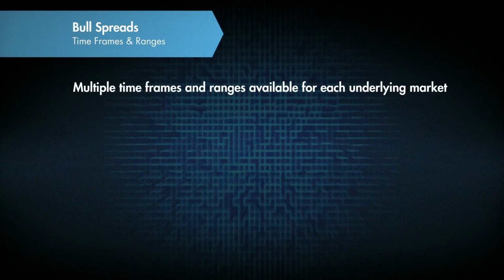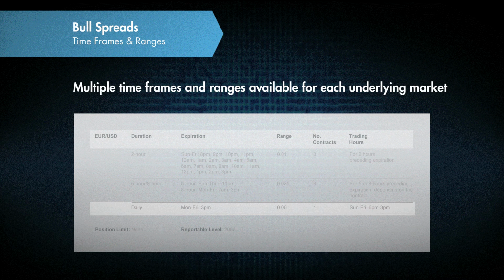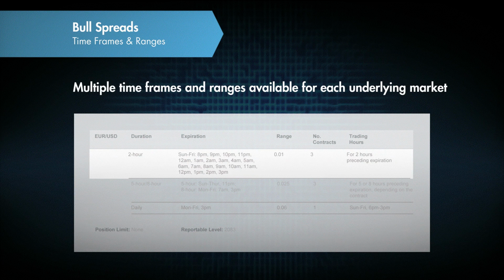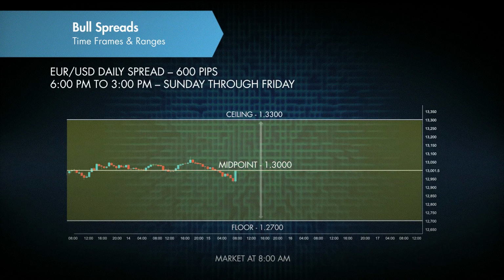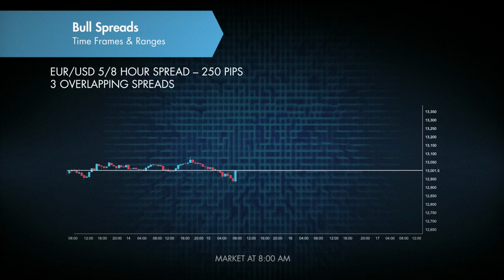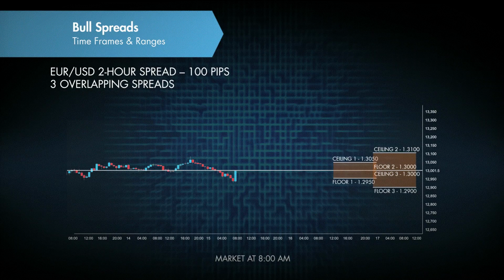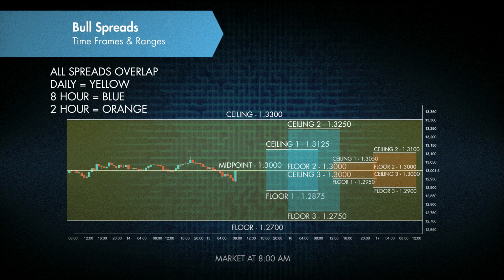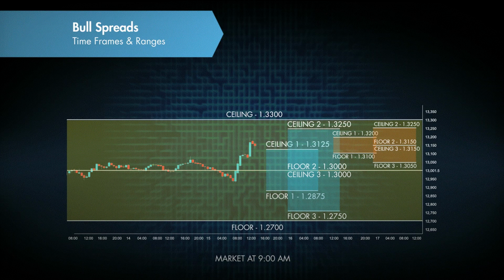Bull Spreads Frames and Ranges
This video guides you through choosing the Bull Spread contract with the right time frame and range for your trading strategy.